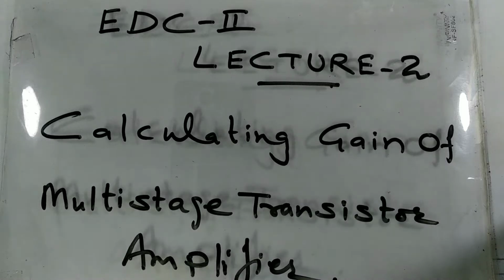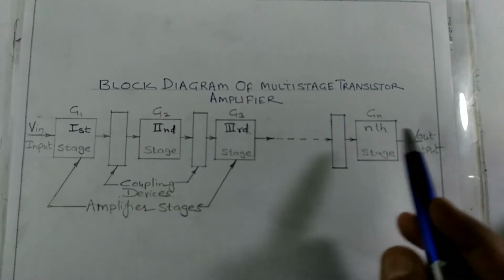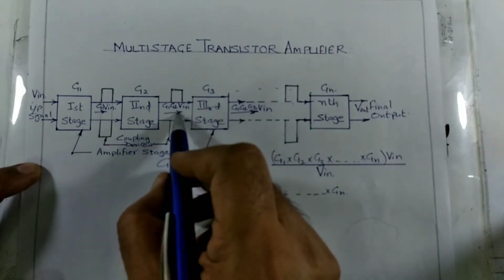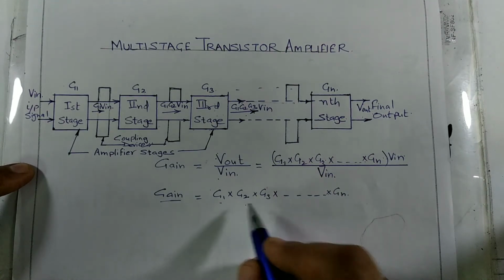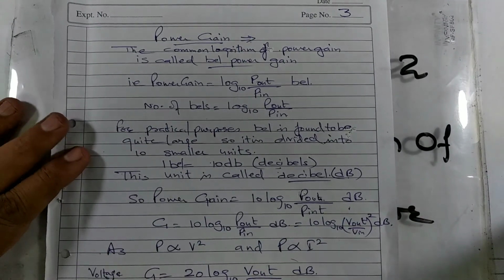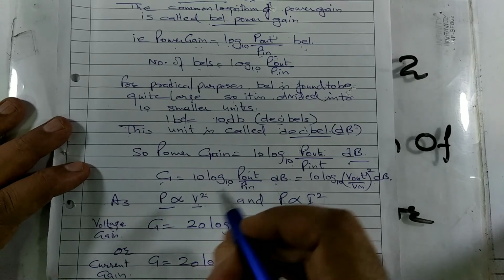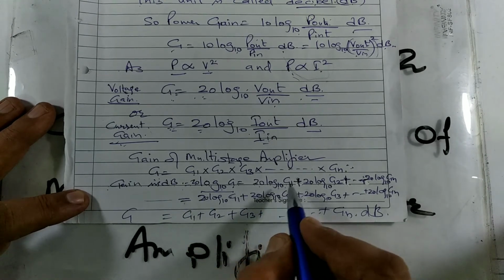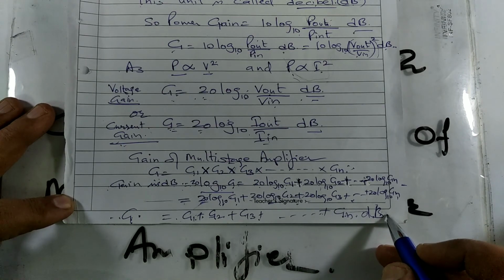EDC ll Lecture 2 To calculate the Gain of multistage transistor amplifier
Overall Gain Of Multistage Transistor Amplifier